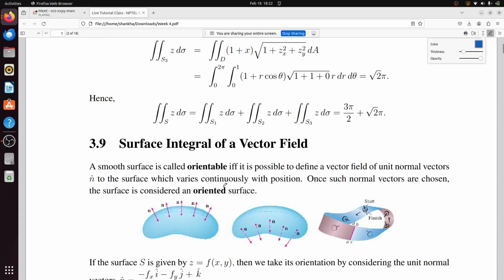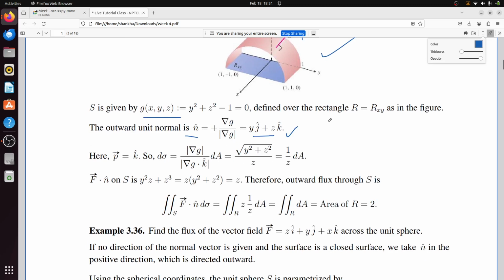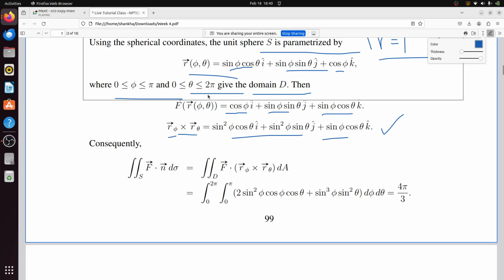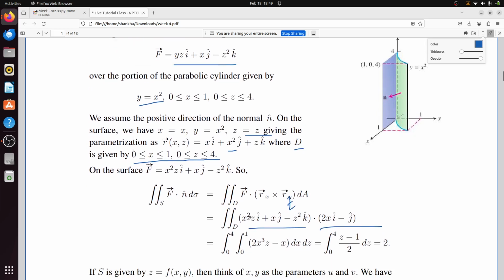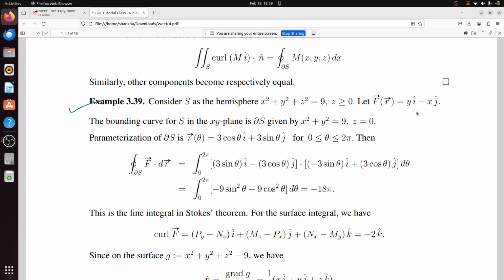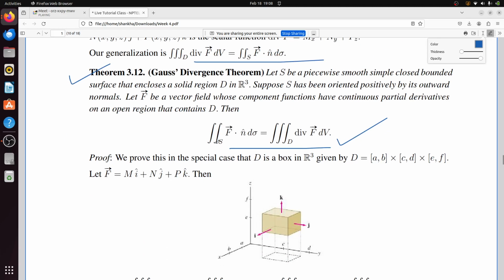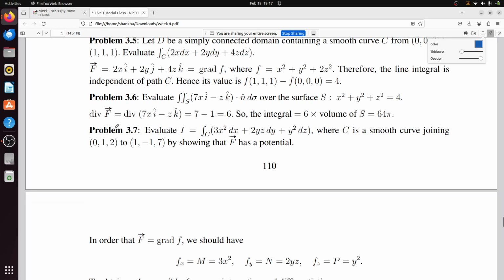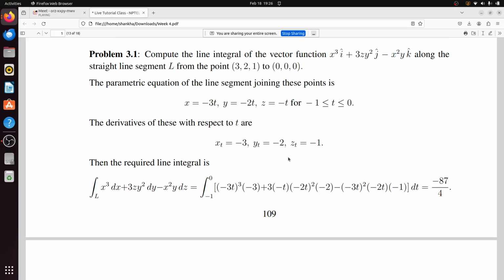Engineering Mathematics 2 Week 4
Stokes theorem, Gauss divergence theorem